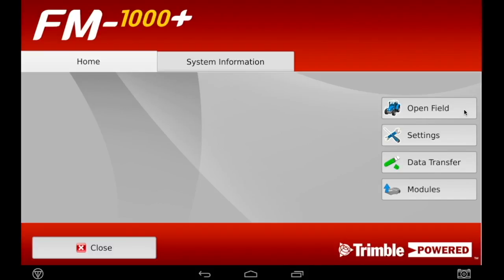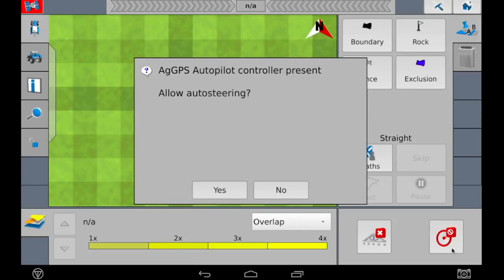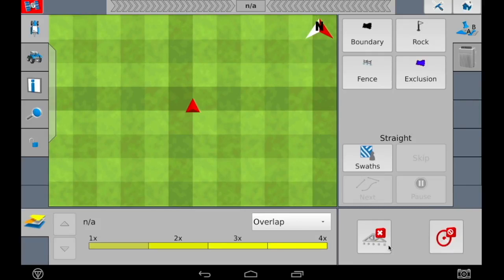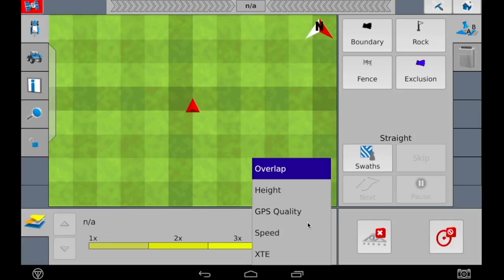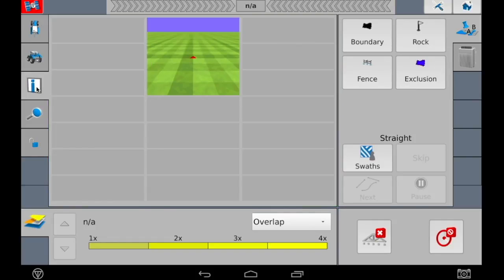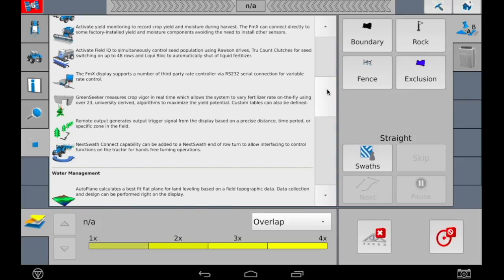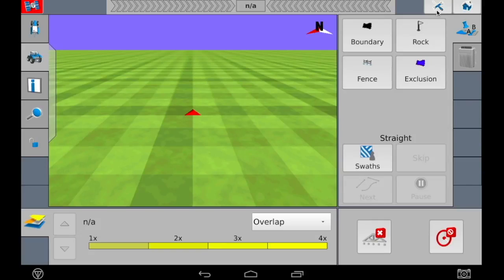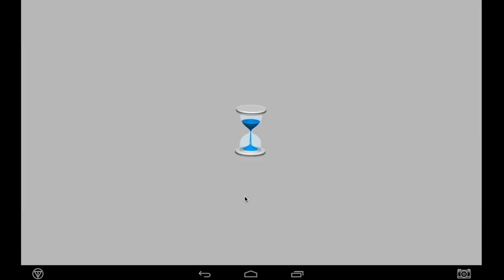XCN 2050 FM 1000+ Configuration Run Screen Overview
179 Victoria Street St George